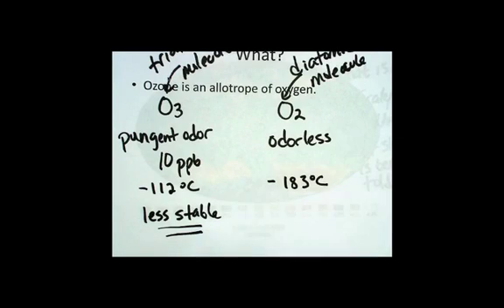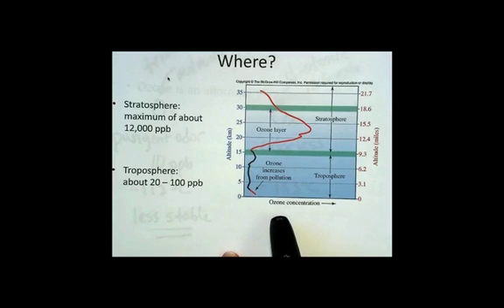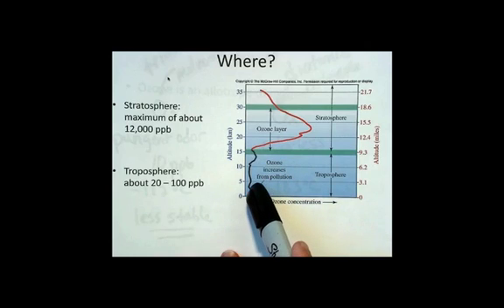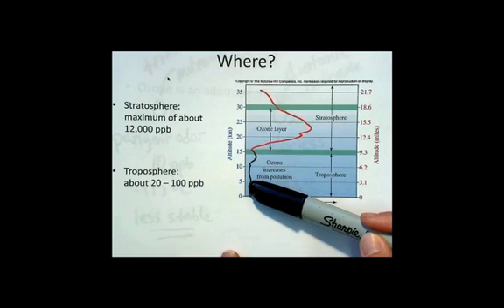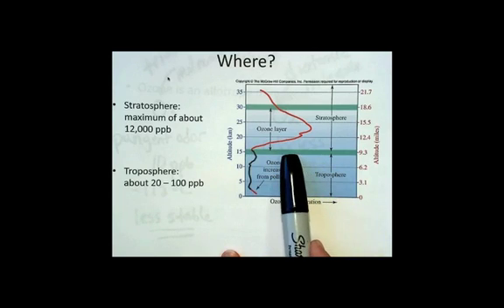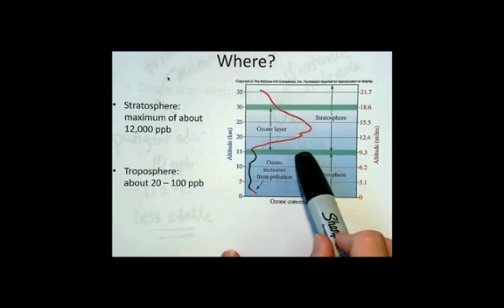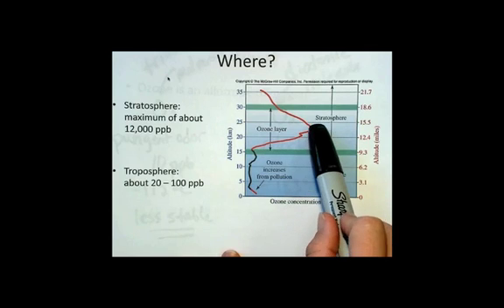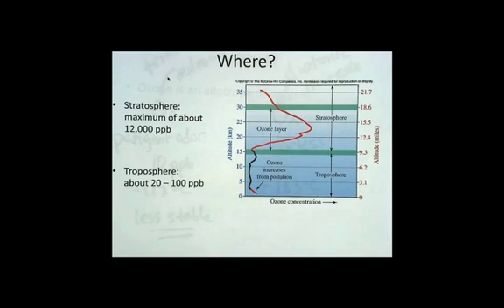Ozone Where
CH305K LaBrake Ch2 Where is Ozone found?